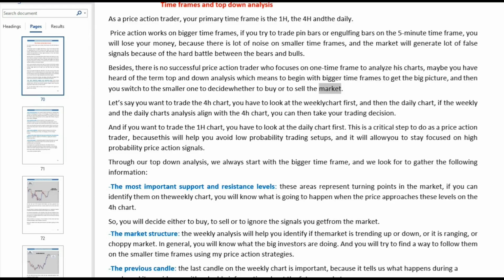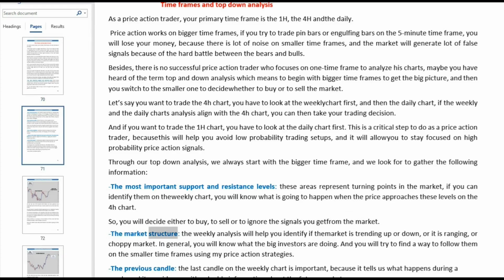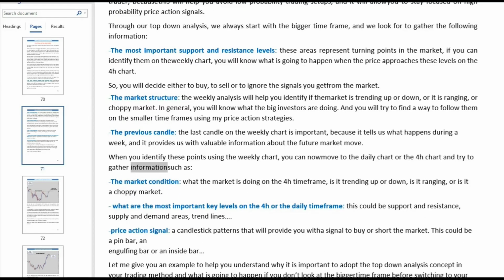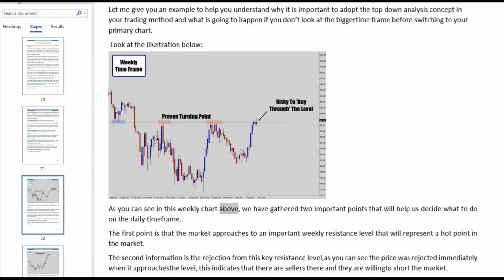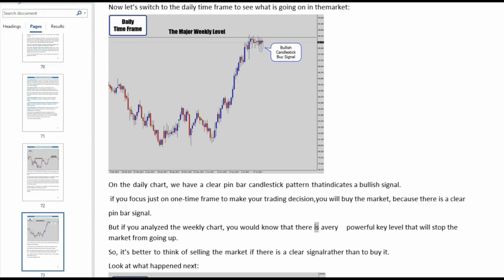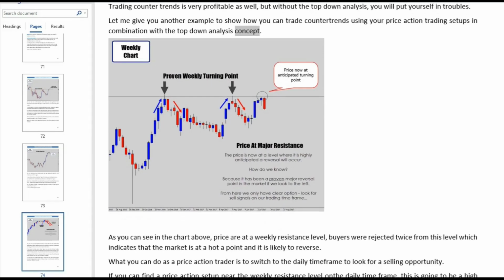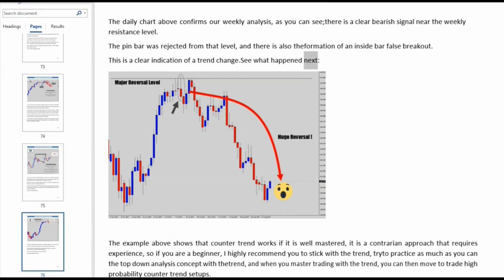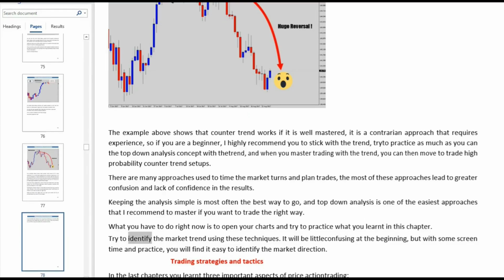TIMEFRAMES AND TOP-DOWN ANALYSIS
In this video, we will be able to do multiple time frame analyses, which is very important for you as a price action trader, in this video, you will also learn how to analyze the market using the top-down analysis approach.